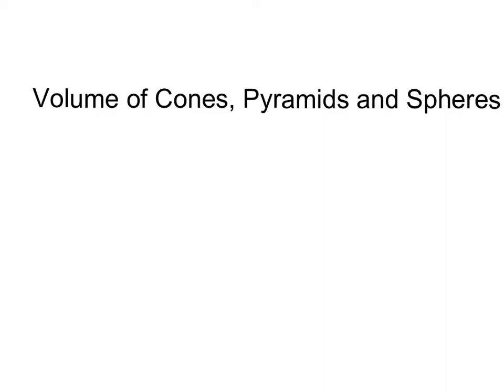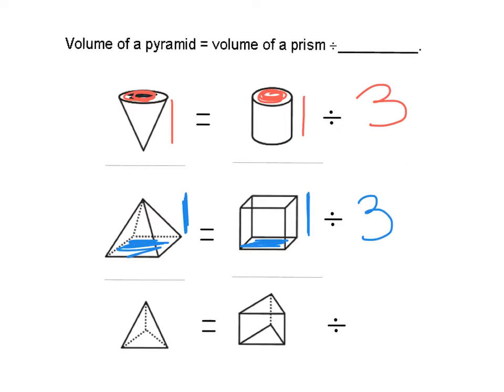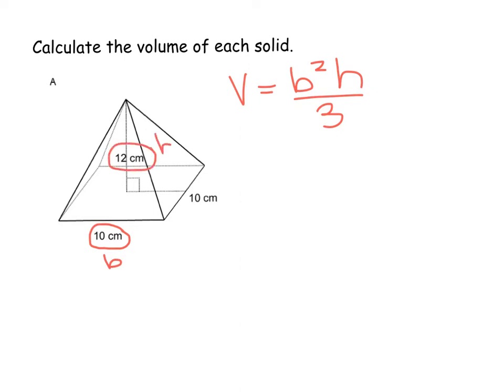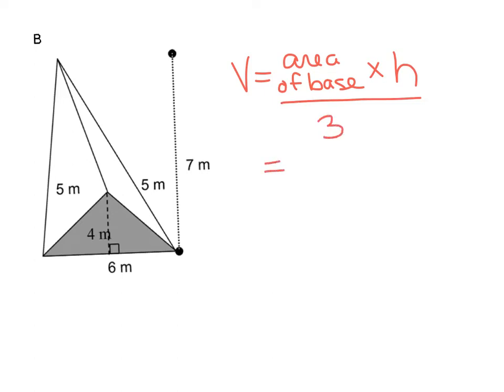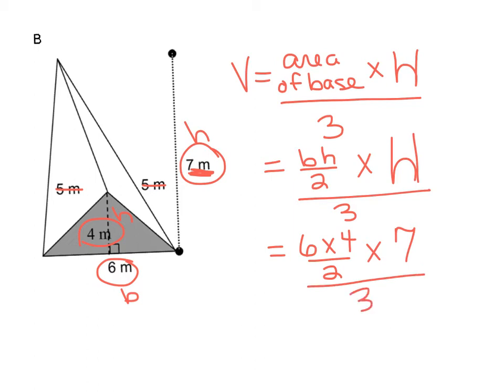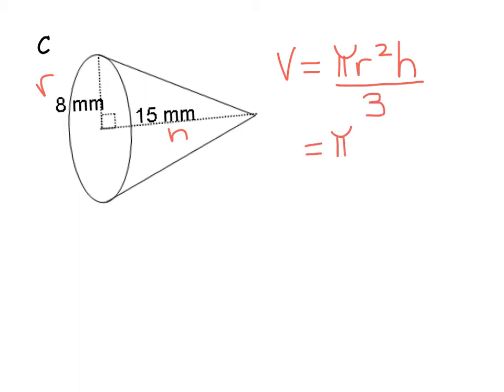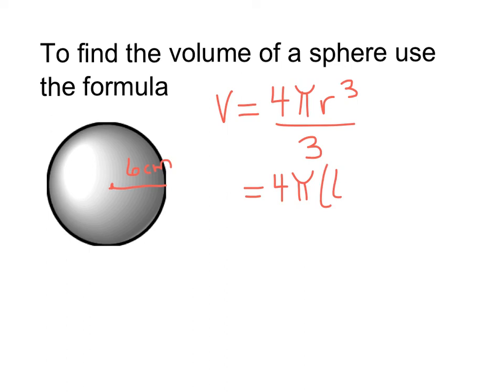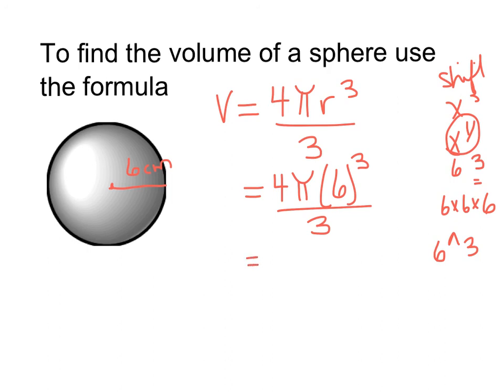5 Volume of Pyramids Cones Spheres Lesson